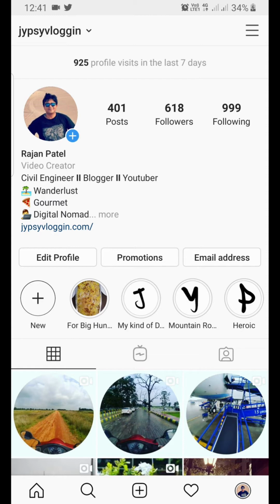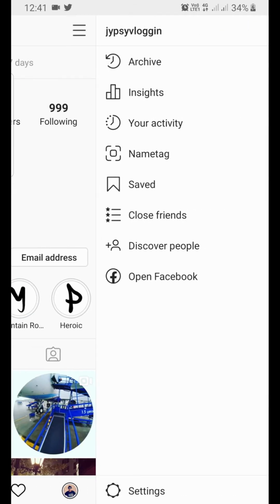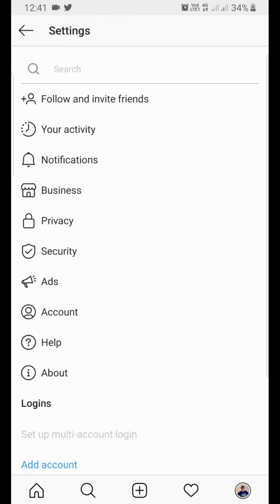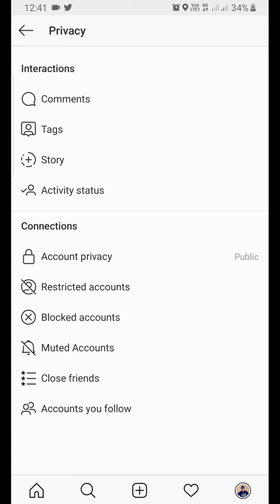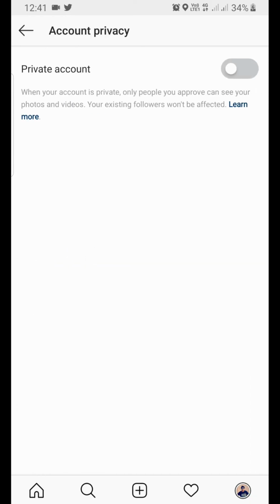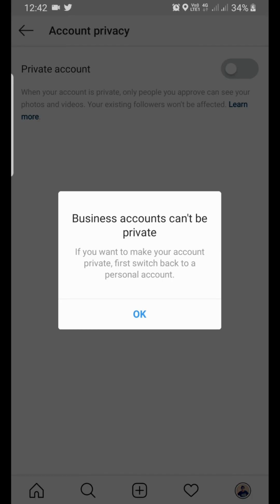How to make Instagram account private